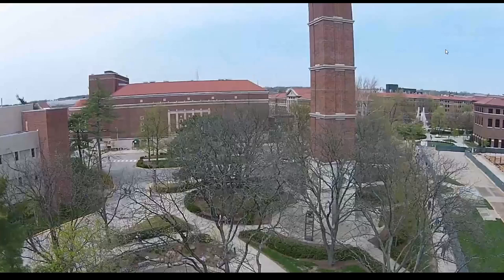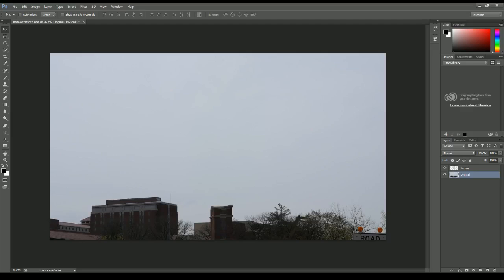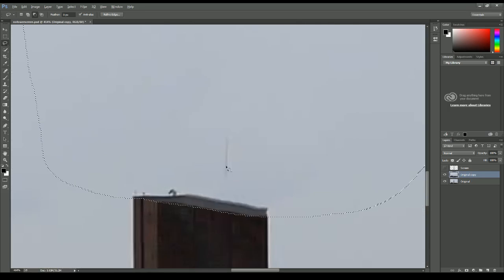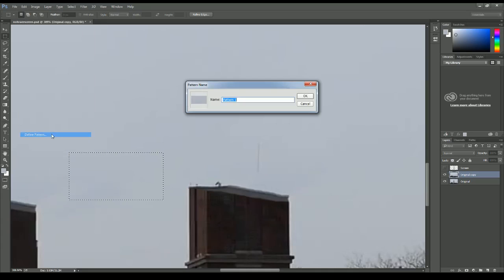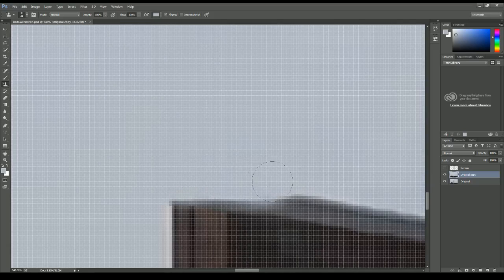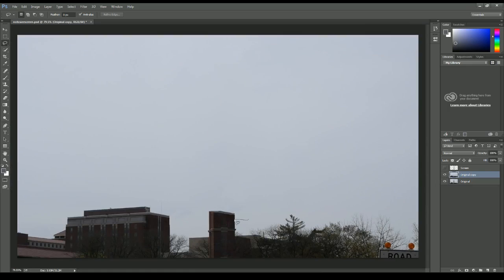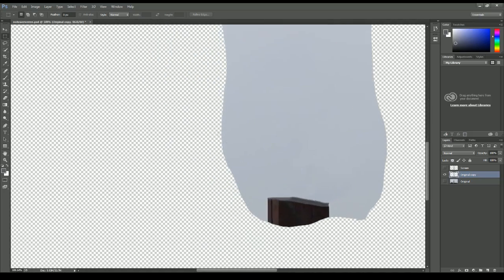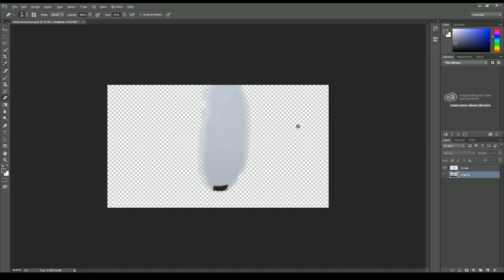Hogan Masking Tutorial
Learn how to mask static backgrounds in videos using Photoshop.